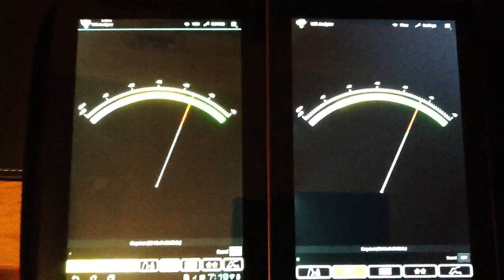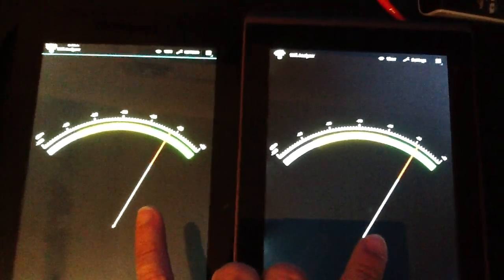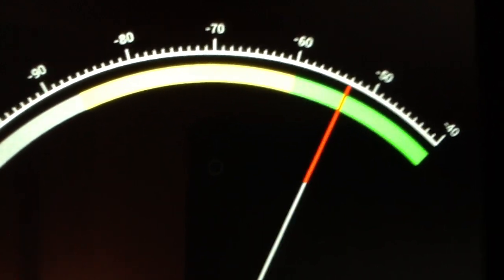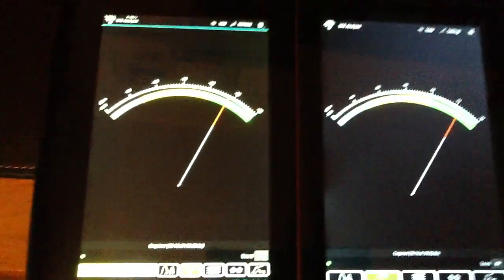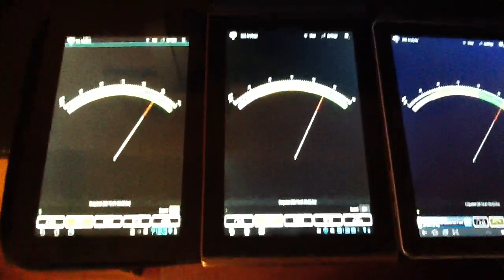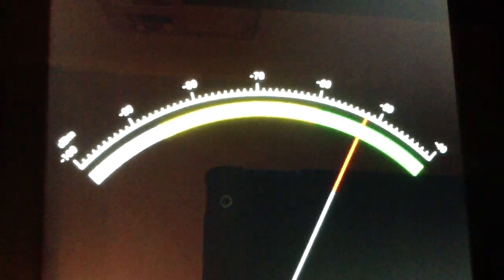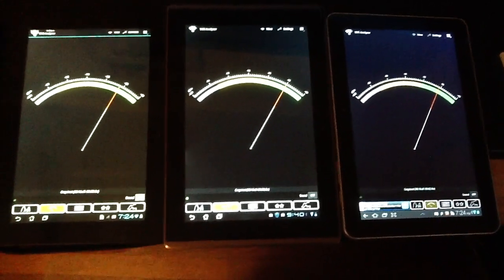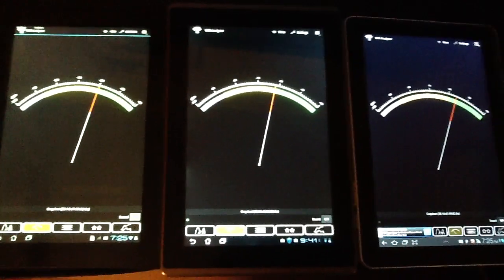Comparison of wifi Signal strength Asus Transformer Prime, Transformer and Samsung Galaxy Tab 10.1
Many Asus Transformer users have complained about the wireless performance.  In this video I will compare wifi signal strength of the Asus Transformer Prime, Asus Transformer and the Samsung Galaxy Tab using a WiFi analyzer .  I was surprised with the results.  I am sure you will as well.